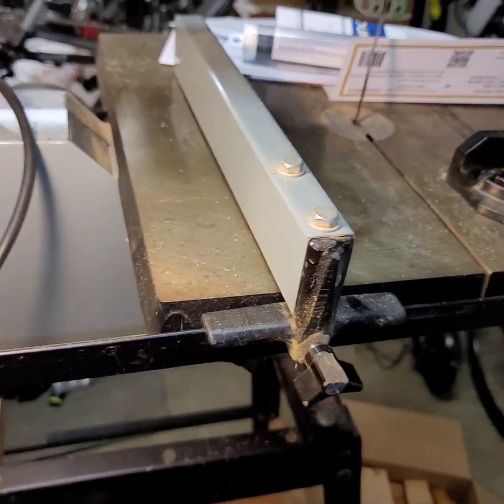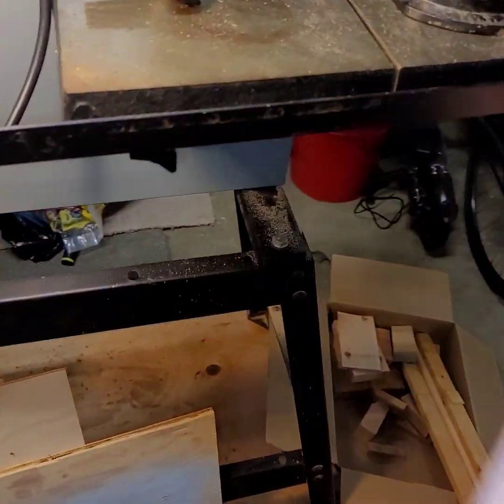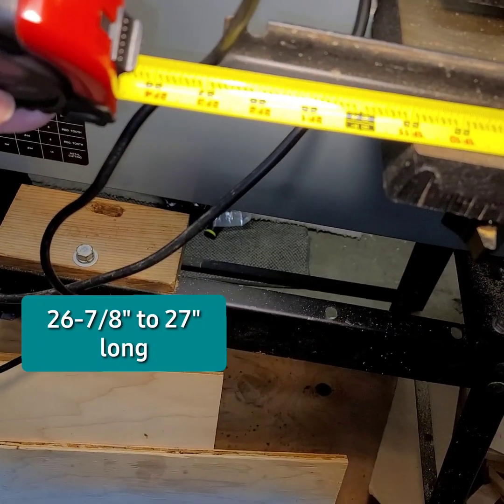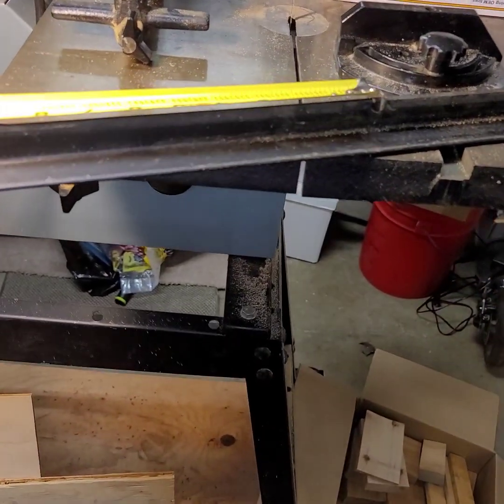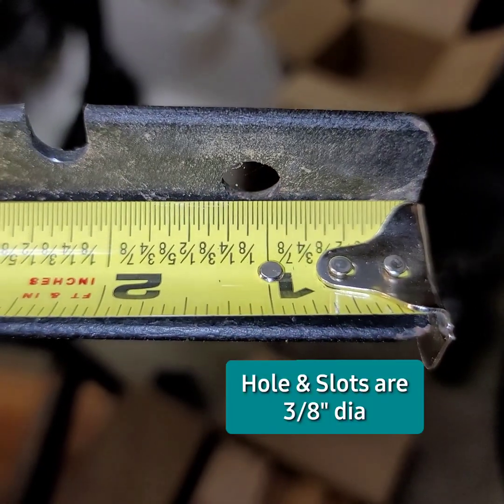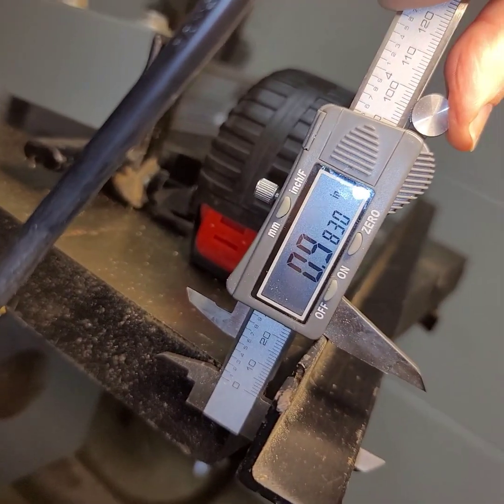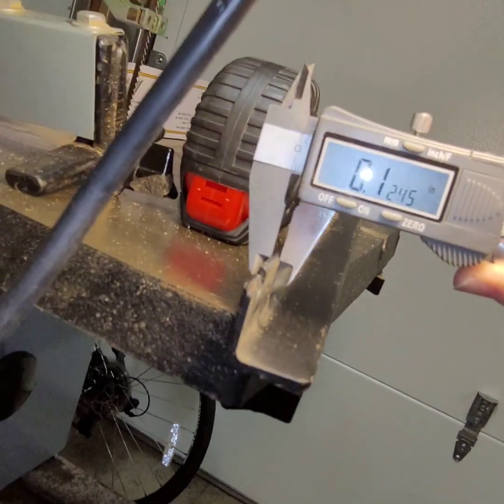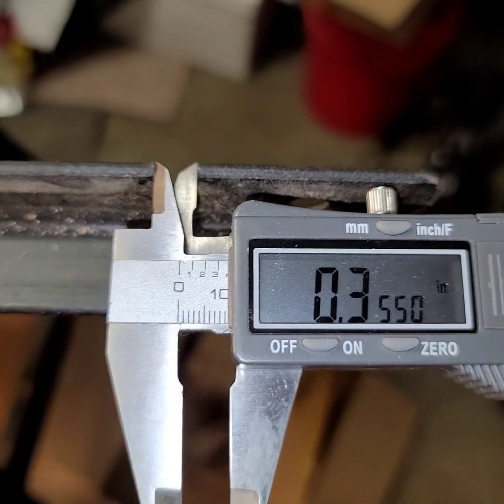Delta 28-560 Fence Rail Details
Measurements of the fence rail
Approximately:
1-1/32" to 1-1/16" angle (back face to opposite edge)
1/8" thick (average, tapers from radius to edge)
3/8" diameter hole and slots (3 slots)
Slots are 3/8" deep on 11-15/16" centers

Does not matter where the slot pattern is located, but it's about 1/2" from the end without the hole.